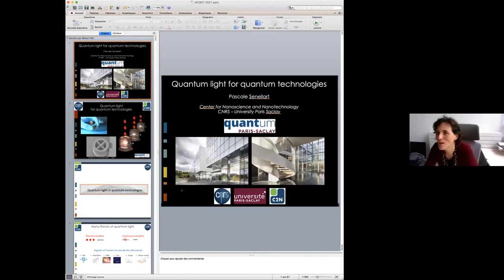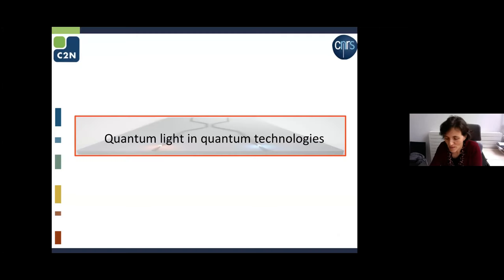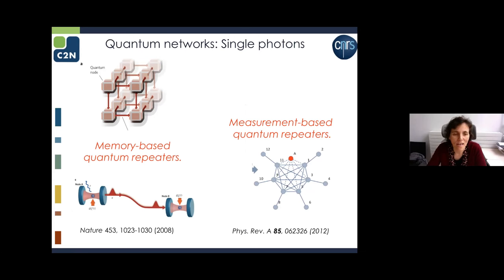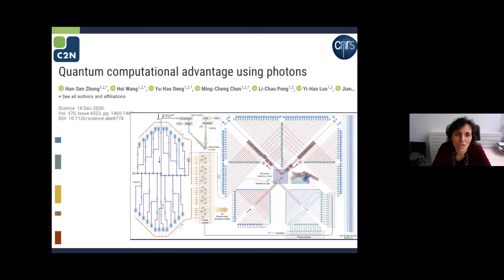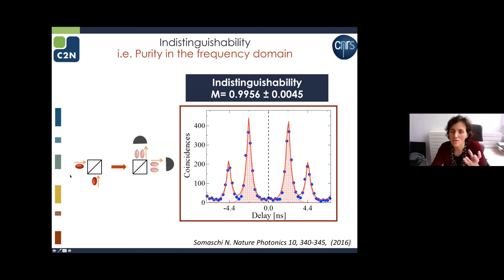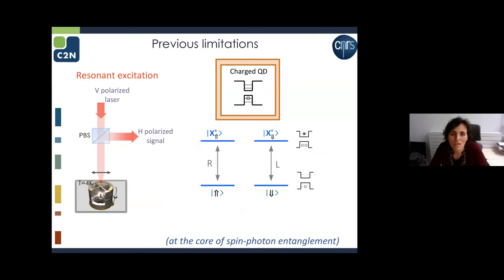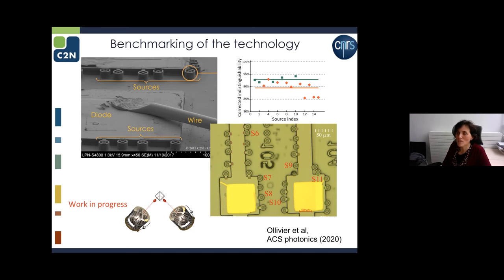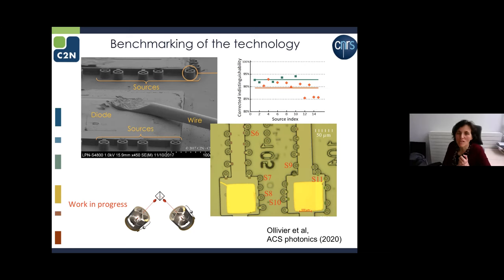Quantum light for quantum technologies | Pascale Senellart (CNRS-C2N, Paris)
Quantum light for quantum technologies | Pascale Senellart (CNRS-C2N Center for Nanoscience and Nanotechnology, Paris)

Light, and more precisely quantum light, is a key ingredient of the emerging second quantum revolution. It is the cornerstone of many applications ranging from quantum computing to quantum networks, offering many flavors of “quantumness” and degrees of freedom to encode the information. We will discuss a platform that has recently emerged to generate of single photons: semiconductor quantum dots. With of all the possibilities offered by semiconductor nano-processing and the tools of cavity quantum electrodynamics, these artificial atoms can generate single photons with unprecedented efficiency and near perfect quantum purity. These quantum light sources allow accelerating the development of intermediate scale quantum computing as well as other key functionalities for scalability. We also revisit the fundamentals of light-matter interaction and exploit them to generate new states of quantum light.

The MCQST Colloquium Series features interdisciplinary talks given by visiting international speakers. The monthly colloquium covers topics spanning all MCQST research units and is broadcasted live via Zoom for audiences worldwide. The main goal of the series is to create the framework for idea exchange, to strengthen links with QST leading groups worldwide, as well as to act as an integral part of the local educational environment.